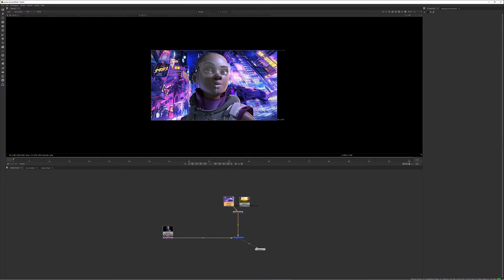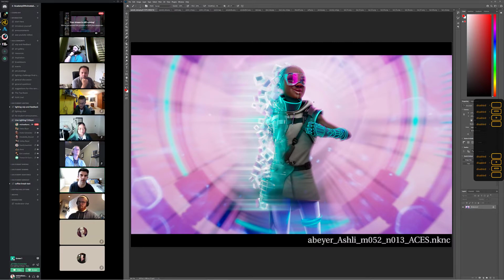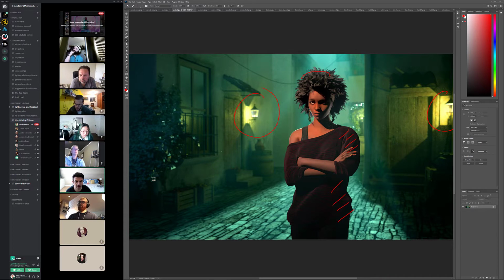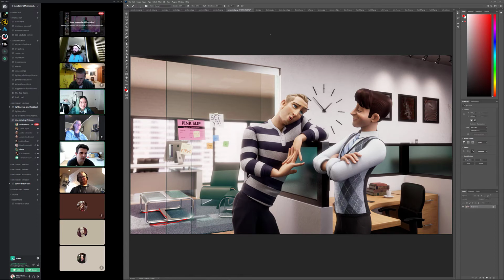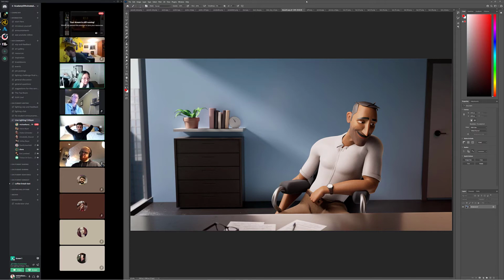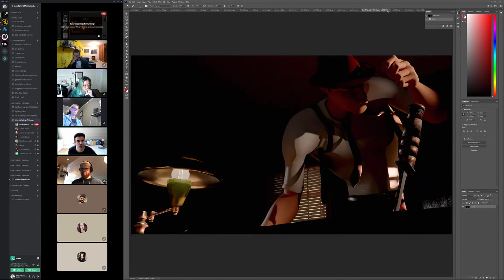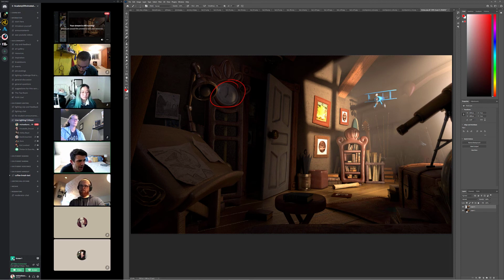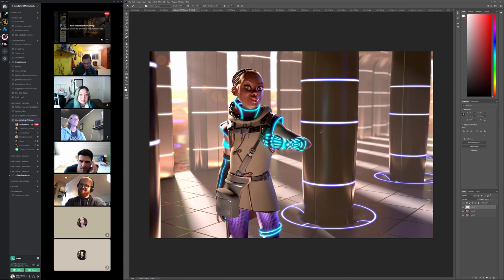Academy of Animated Art - Lighting Critique with Mike Tanzillo - March 15th, 2020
In today's Daily Lighting Critique by Mike, he will break down several video shots and still images. He's joined by some of our students during the live session. Tune in and enjoy!

Highlights

0:22 - Q and A
7:08 - Diana's Submission
10:39 - Aaron's Submission
15:08 - Andre's Submission
23:16 - Annabelle's Submission
34:54 - Dani's Submission
43:00 - Diana's Submission
48:23 - Kat's Submission
59:26 - Tristan's Submission
1:03:21 - Montgomery's Submission
1:05:42 - Jeremy's Submission
1:09:12 - Jeff's Submission